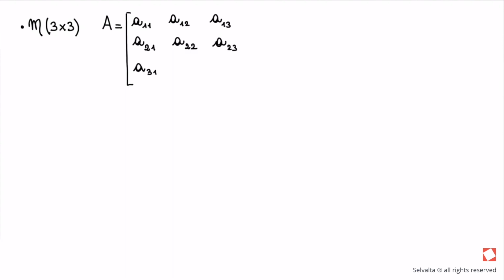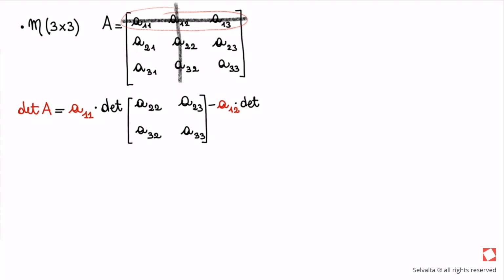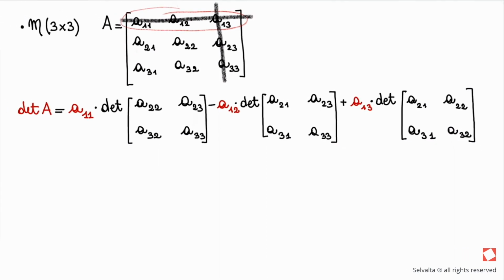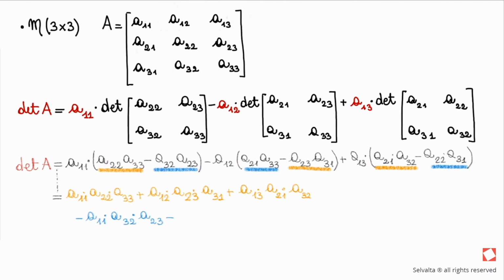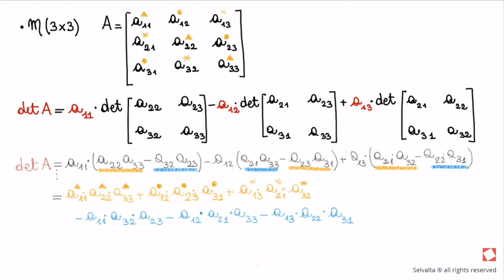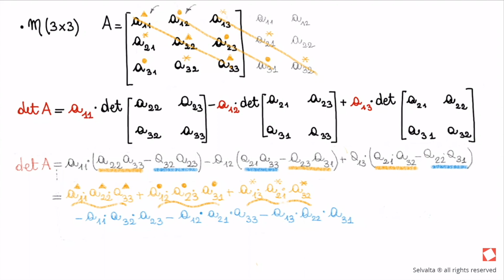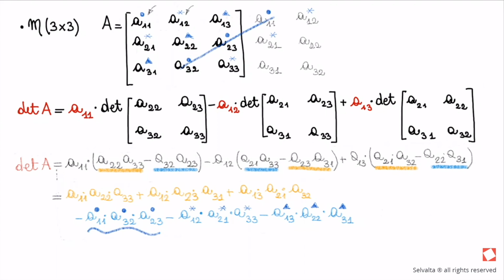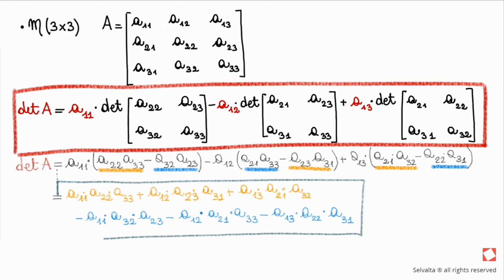Calculation of determinant: the Sarrus rule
The result of the calculation of the determinant in a matrix of order 3 can be memorised using the so called Sarrus rule. See here how this technique comes out from the axiomatic definition of determinant.